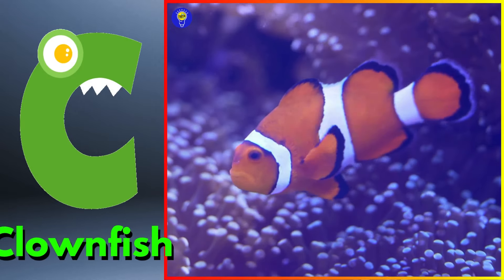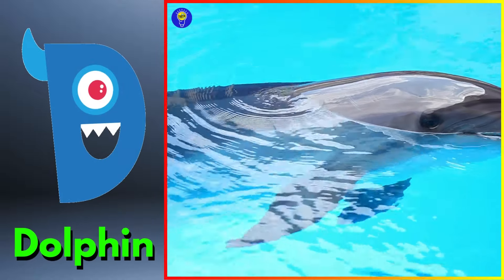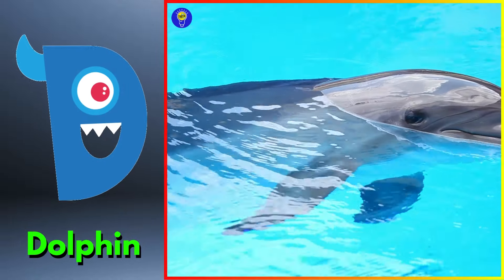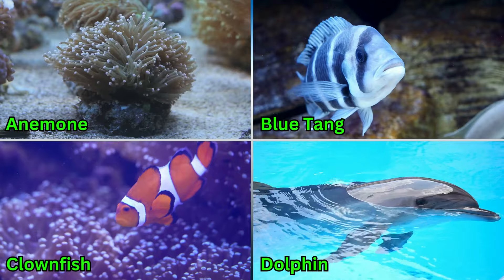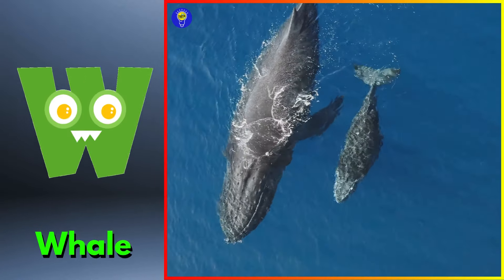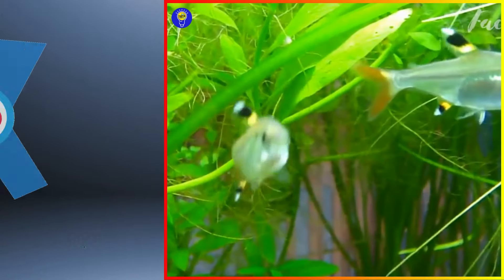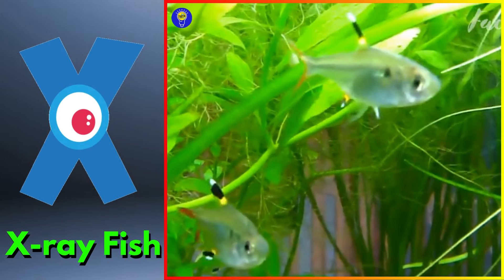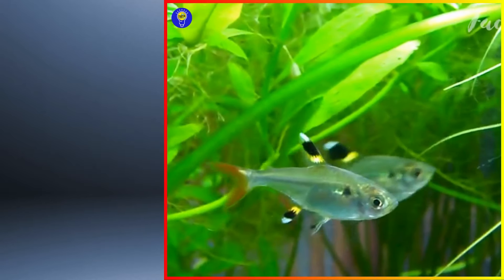ABC phonics animals | ABC Sea Animals song | English and Animals for Kids | Alphabets Kids Song